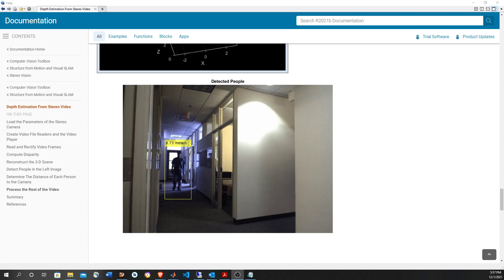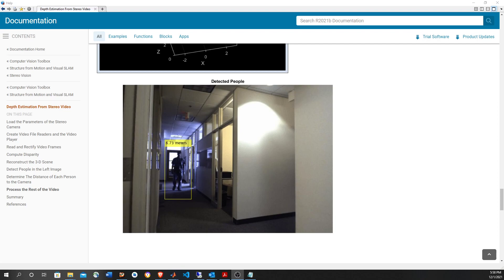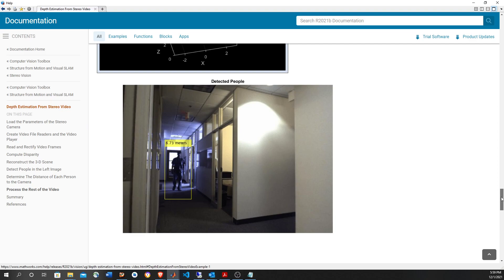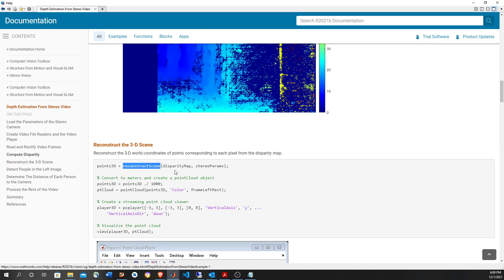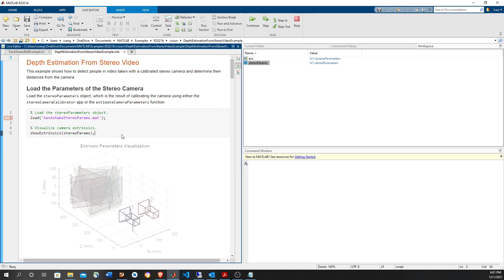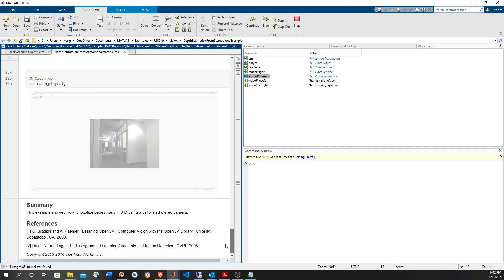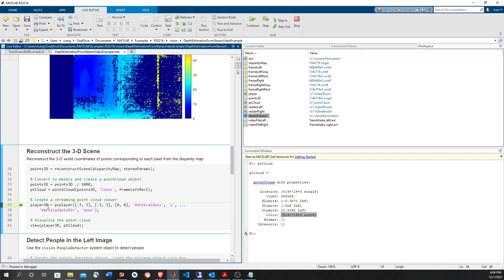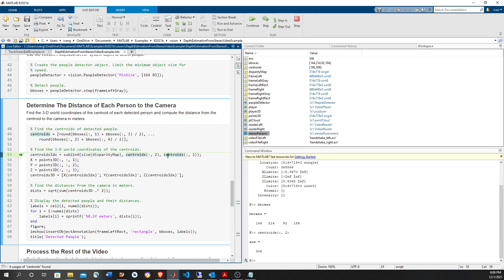Depth Estimation from Stereo Video in MATLAB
This video shows how to use the MATLAB computer vision toolbox to estimate the distance from a person to the observer using a stereo camera. A disparity map is used with the functions: disparitySGM (Use "Semi-Global Matching") and reconstructScene to determine the three-dimensional information.

References:
"Depth Estimation From Stereo Video"

"Determine position and orientation of moving observer in MATLAB Computer Vision toolbox"